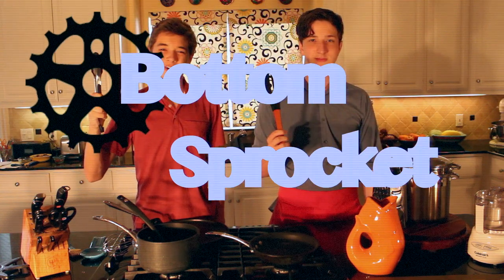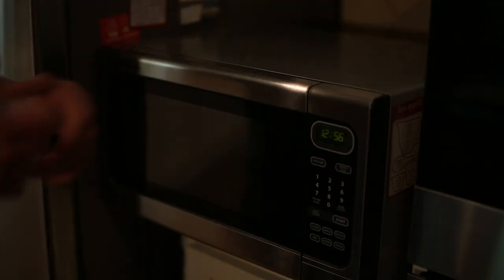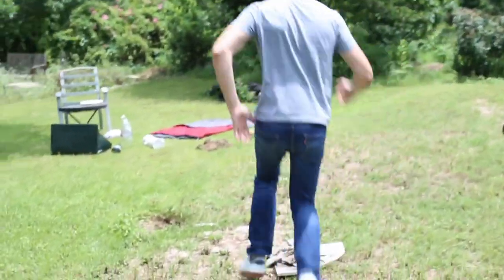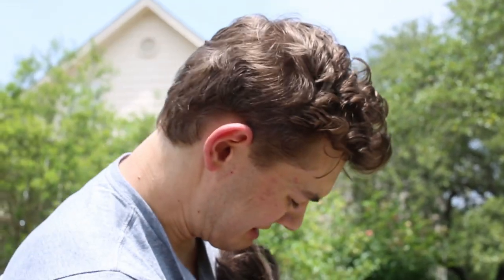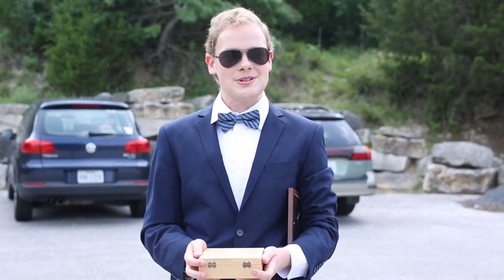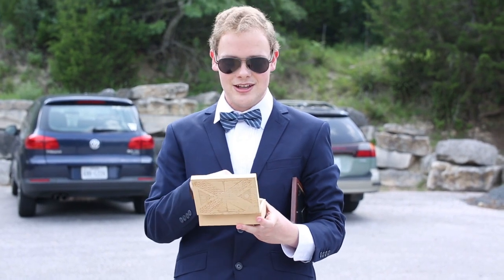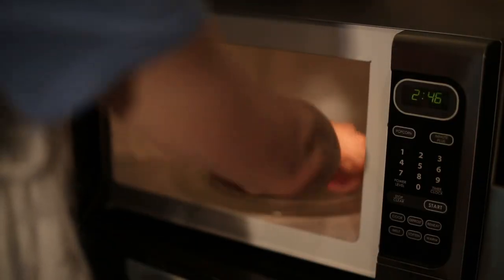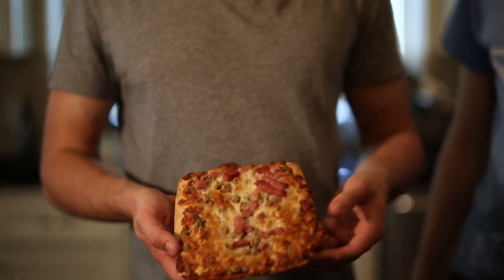A Better Greater British Broadcasting Company Production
My first official film, a follow up to the film GBBC by Myles Kovalik and Timo Nelson

Produced, edited, written and directed by Tucker Hazell
Starring Kyle Shaw, Jack McMahon and Myles Kovalik
Cinematography by Timo Nelson